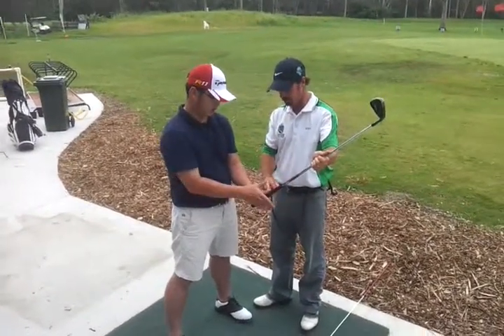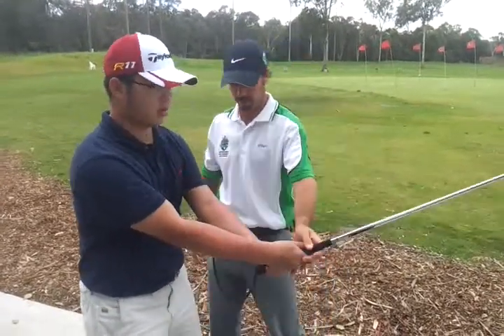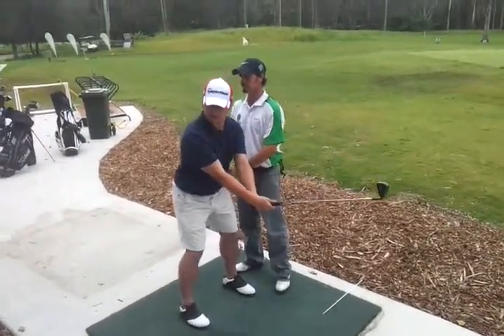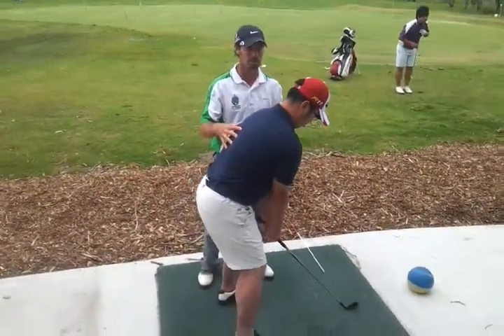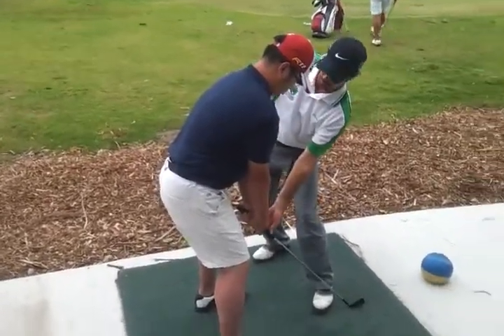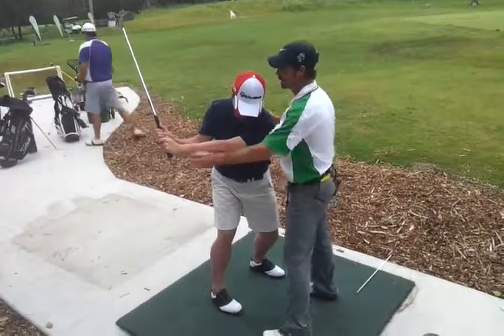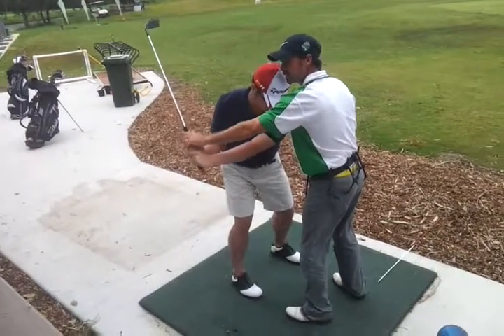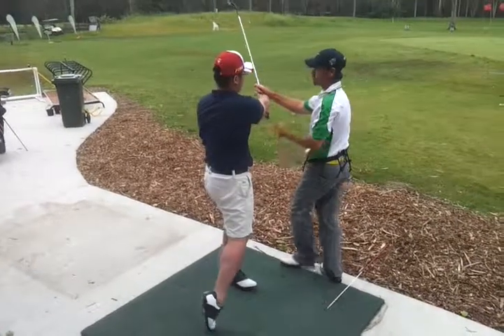First time play & learn golf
AGA amateur golf program